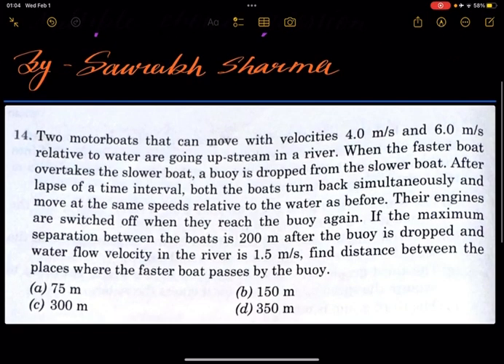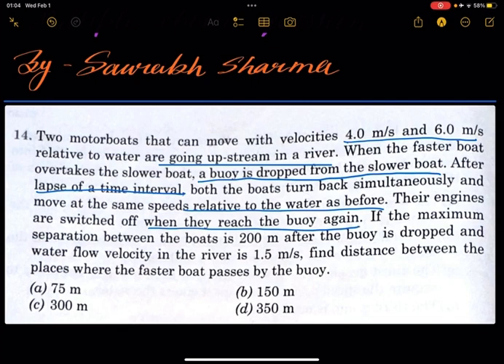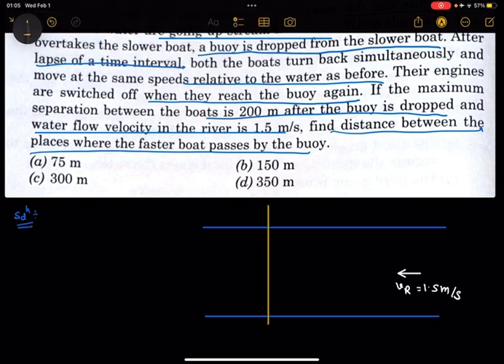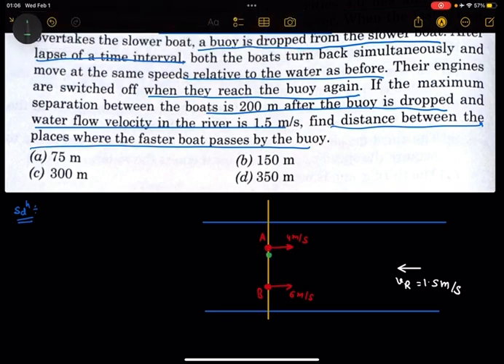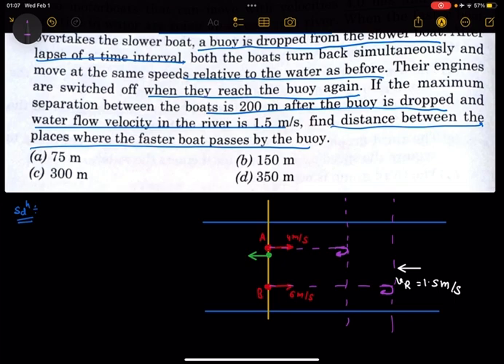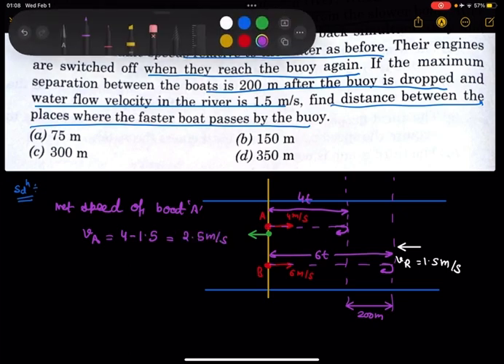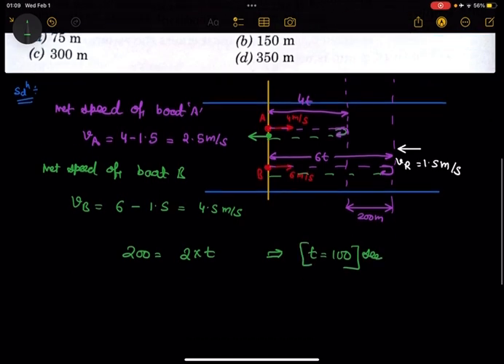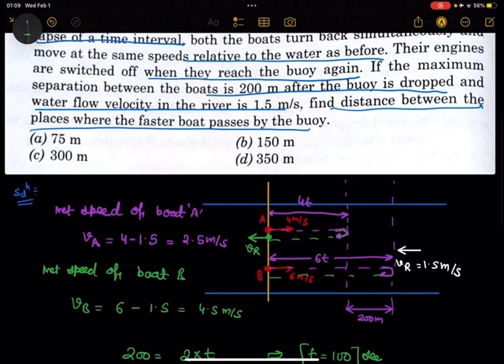Pathfinder || kinematics || M.C.Q. 14 || saurabh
This is 14 th video solution
For more videos click on my playlist of pathfinder kinematics